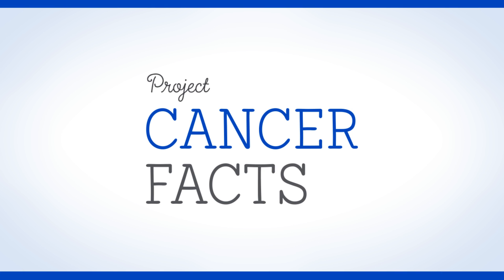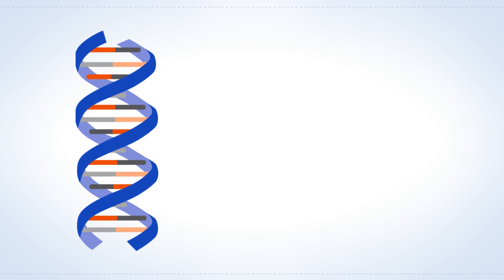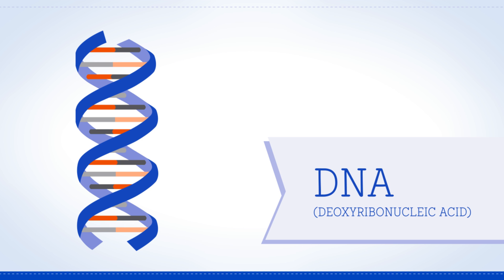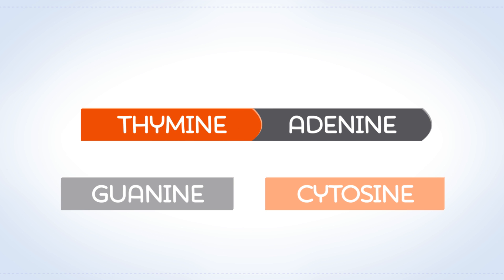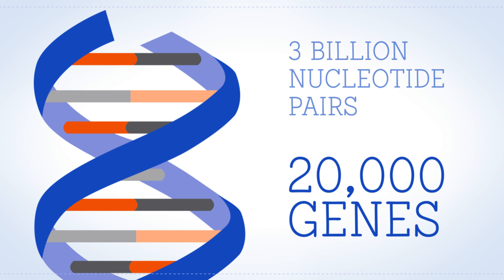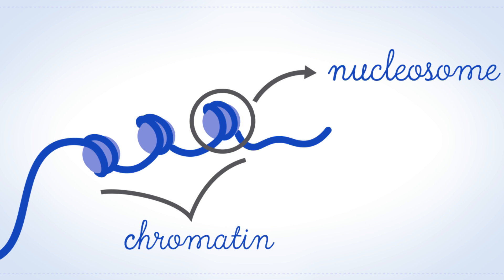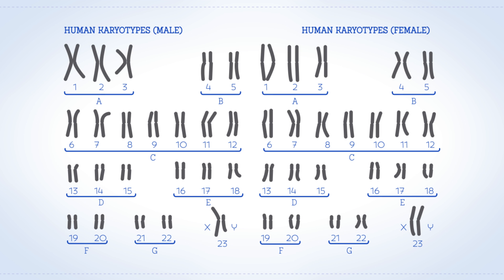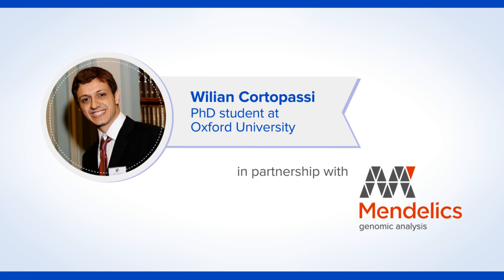What is the Genome? - O que é o genoma?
This is the second video of the Cancer Facts project. In this video, we will explore some concepts related to our genome that are very important for the understanding of cancer and its mechanisms. For more information regarding the Cancer Facts project, please check the "about section" of this Youtube channel.

No segundo video do projeto Cancer Facts, exploramos os conceitos sobre o nosso genoma, muito importantes para o entendimento do câncer e seus mecanismos. Para mais informações do projeto, acesse a seção "sobre" desse canal do Youtube.